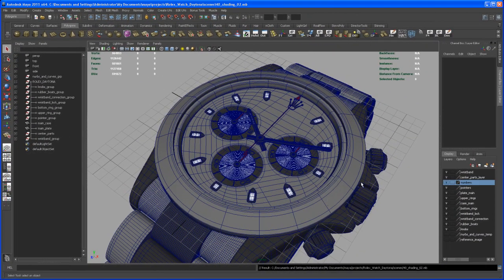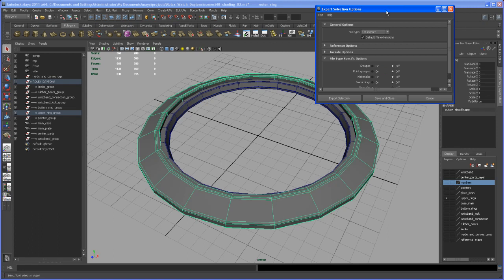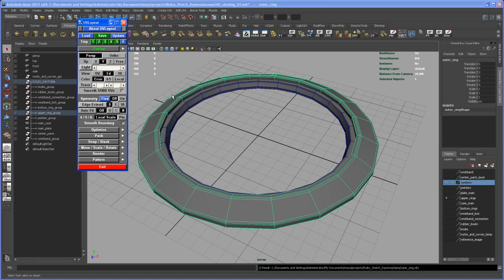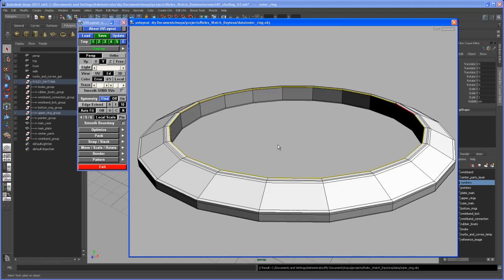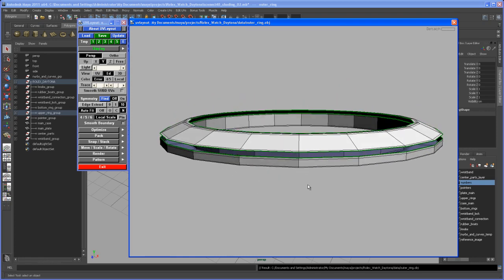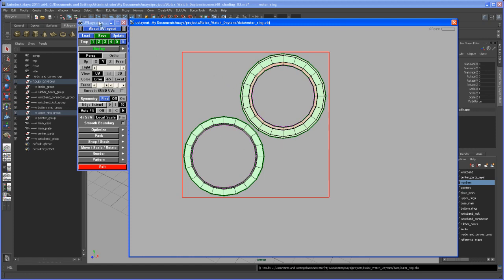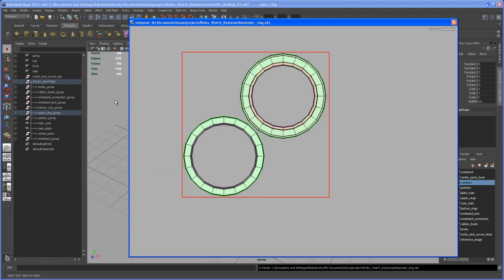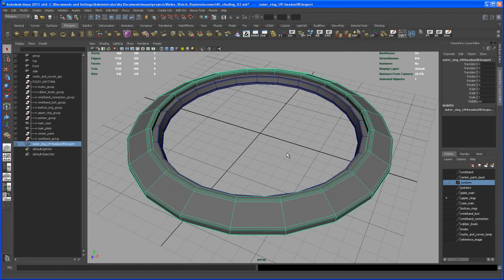Modeling tutorial in Maya - ROLEX DAYTONA watch - Part 41: UV layout 01